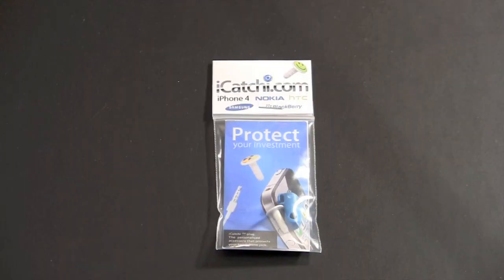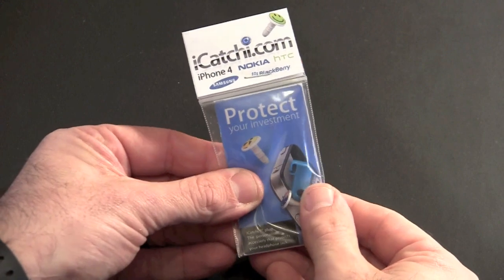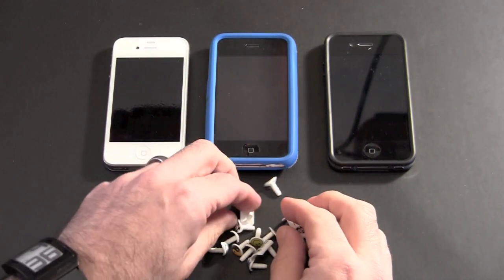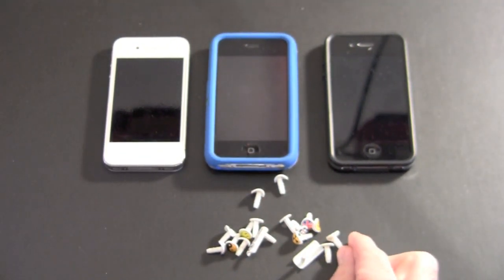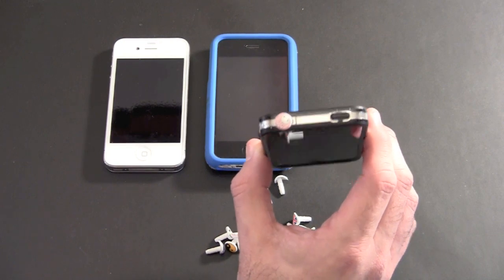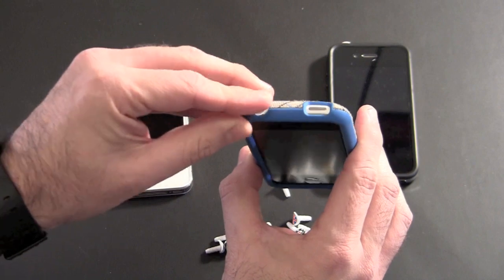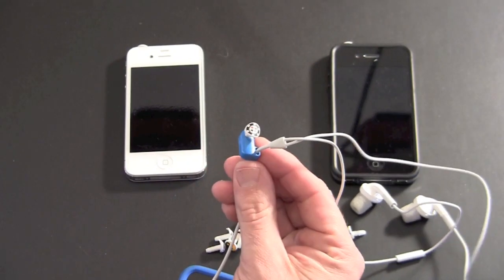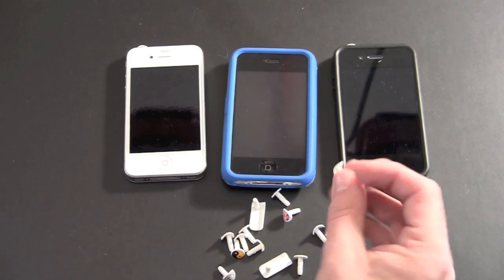iCatchi Headset Port Protector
In this video I review the iCatchi headphone port protector.